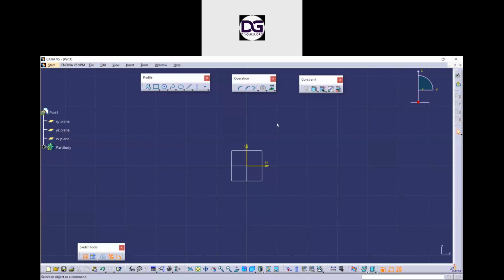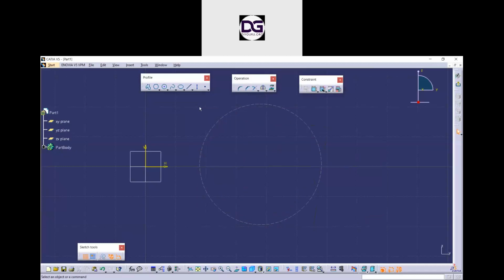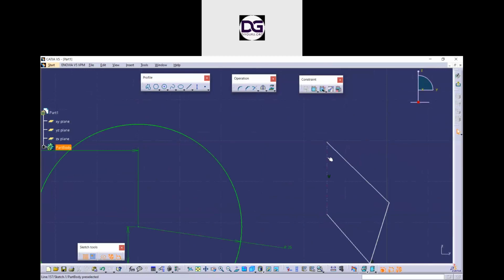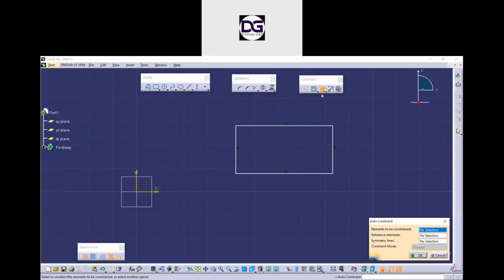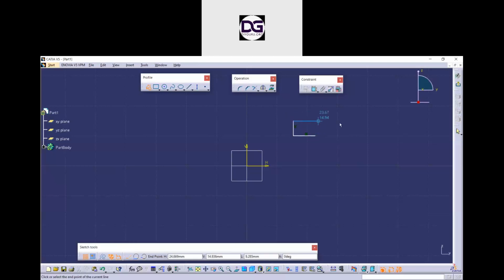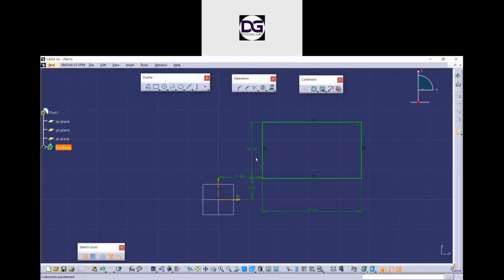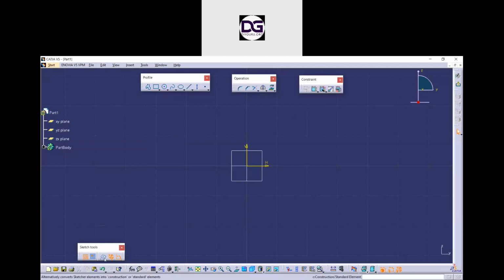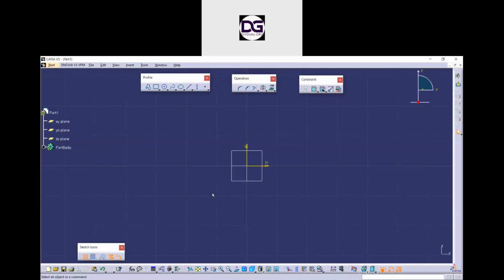CATIA Session 5 Sketcher 4 | CATIA Essentials | Electric Vehicles (EV)